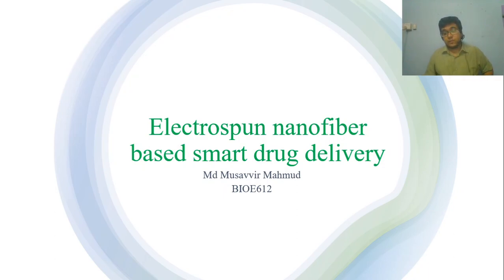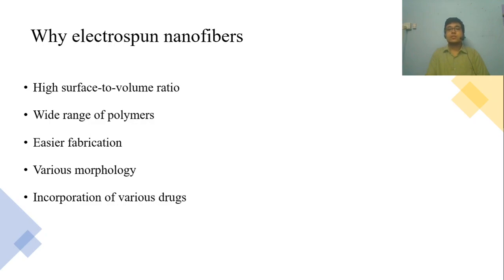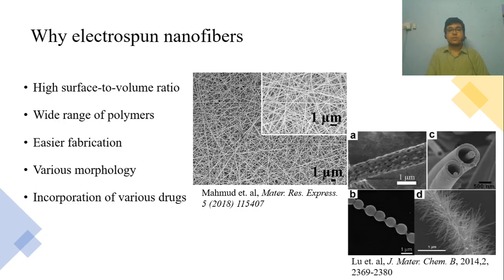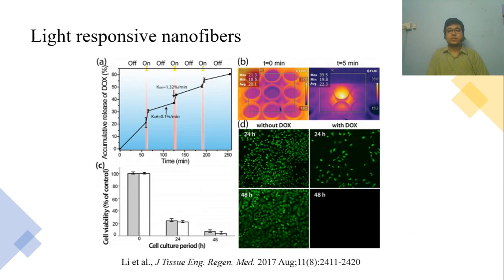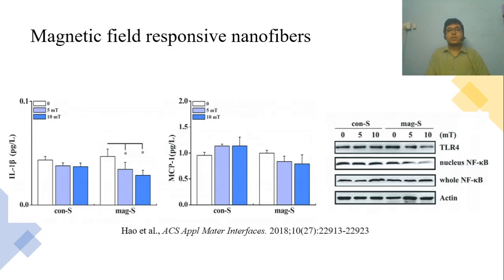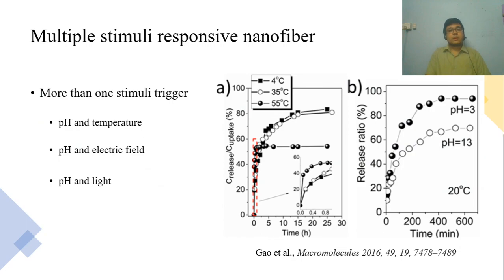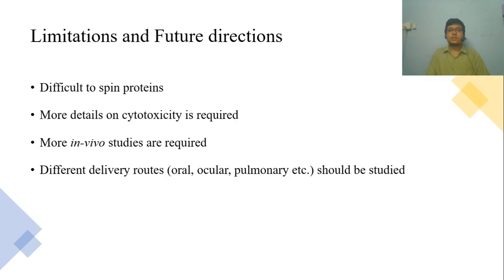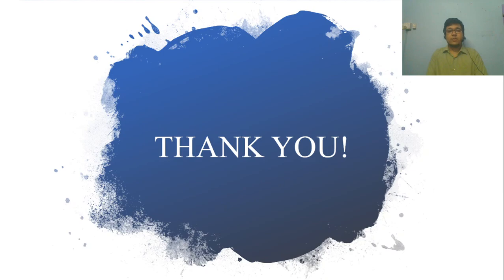BIOE612: Electrospun nanofiber based smart drug delivery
This is video is made for the course requirement of BIOE612: Physiological Evaluation of Bioengineering Designs.

In this video, I have talked about smart drug delivery by using electrospun nanofibers. Hope you enjoy the video!